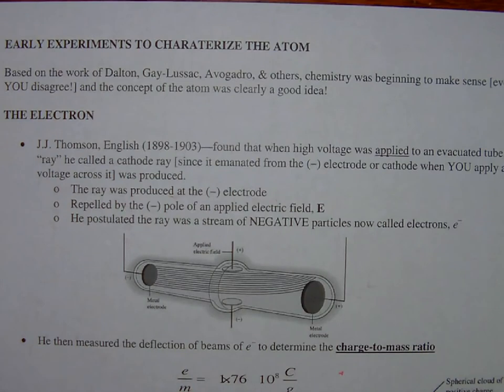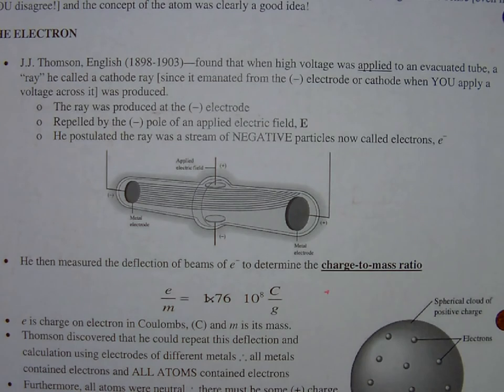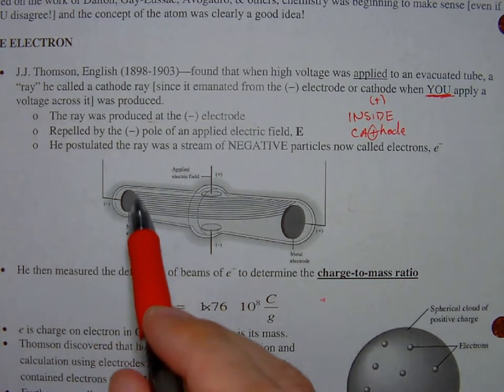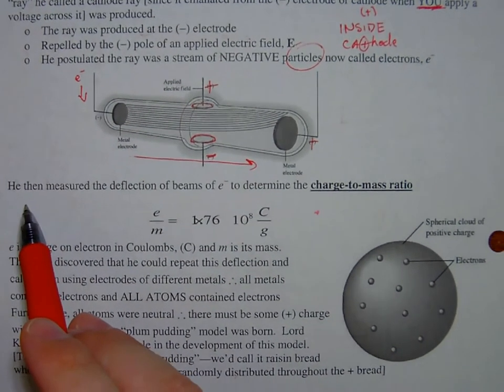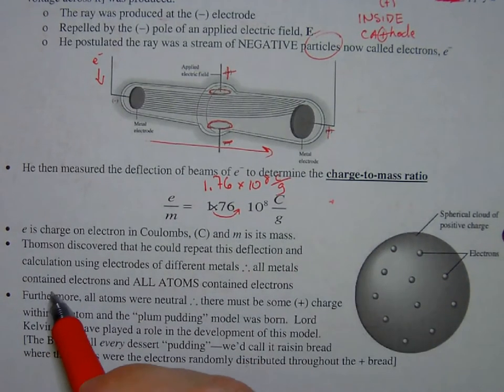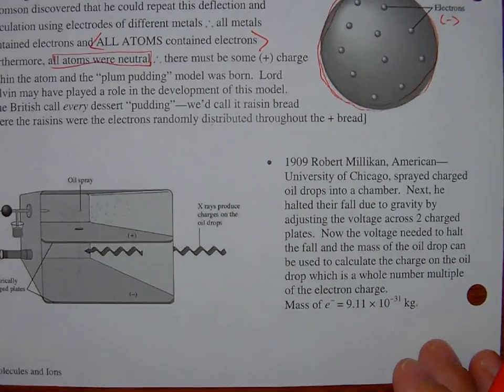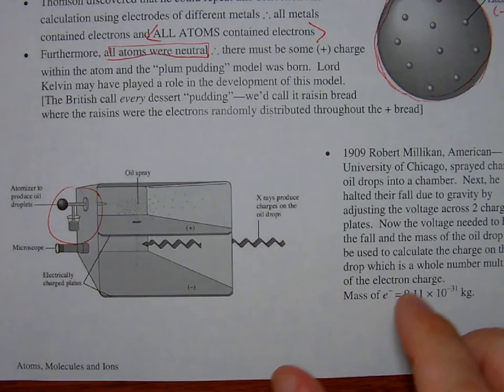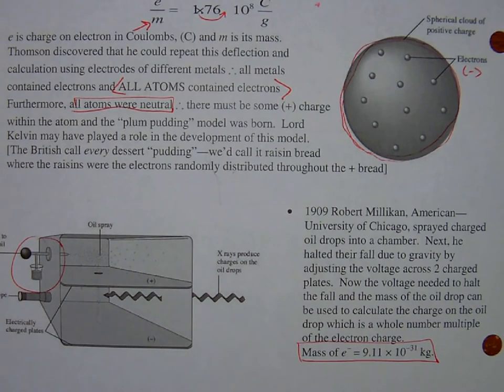AP Chem Ch 02 Pt 05 - Early Experiments to Characterize the Atom